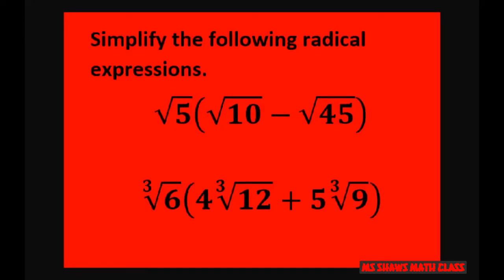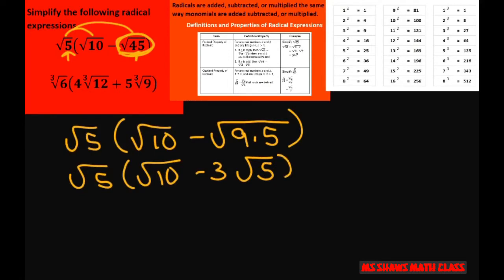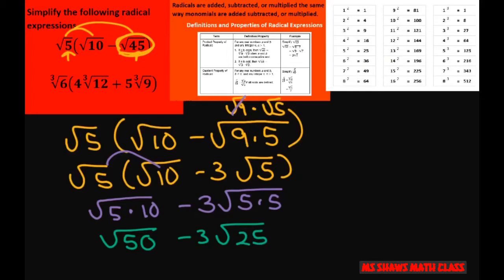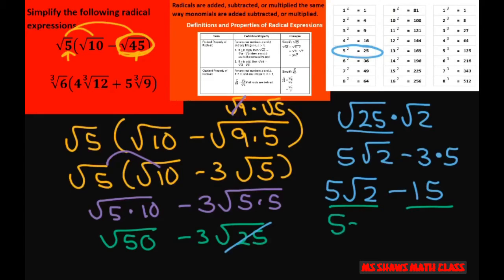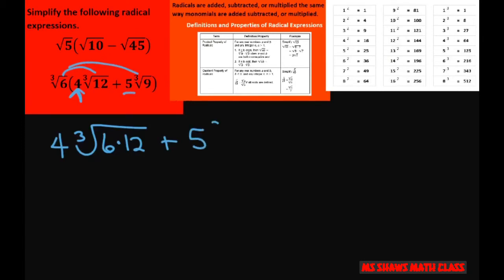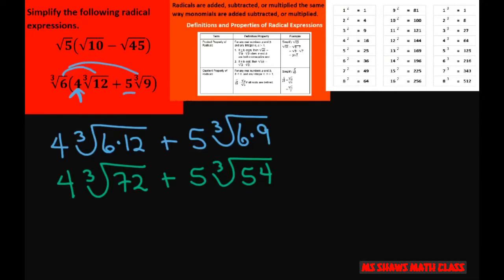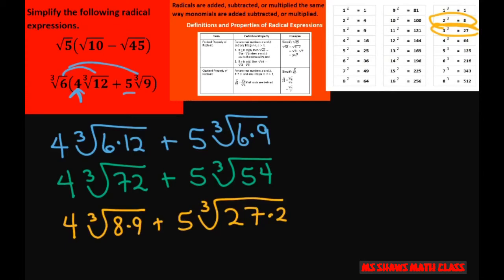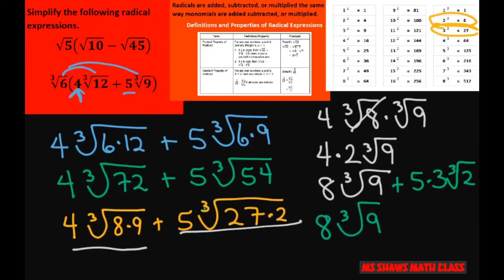Simplify radical expressions. Sqrt (5)(sqrt(10) - sqrt(45)), cube root(6)(cube root (12) )